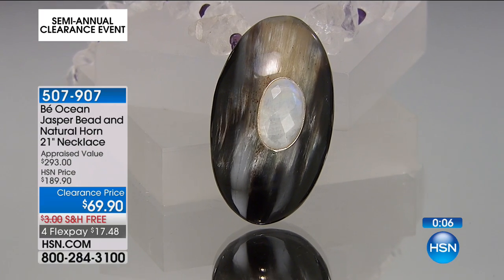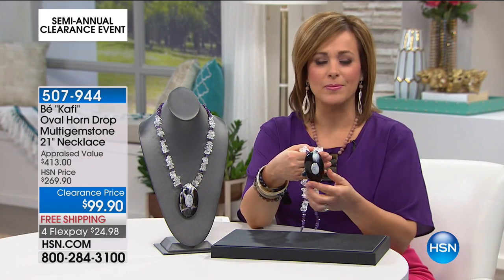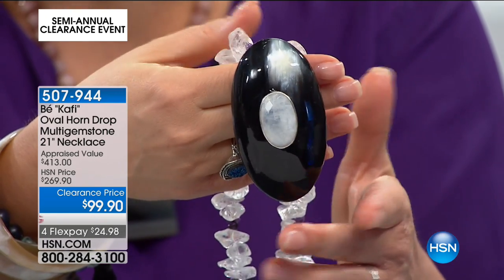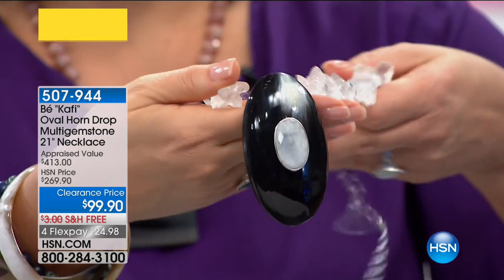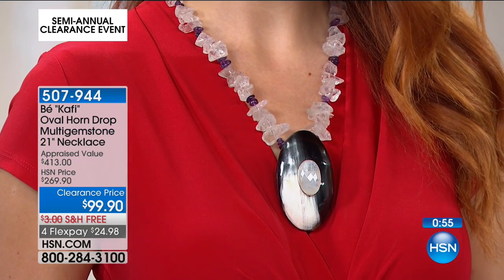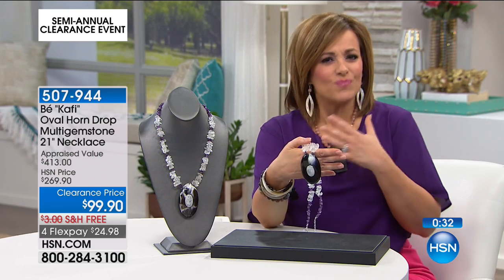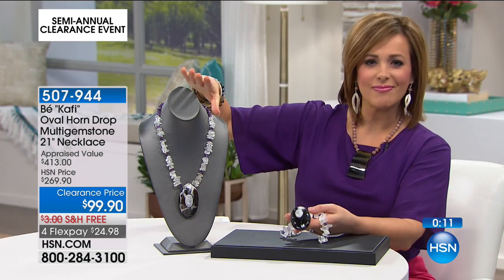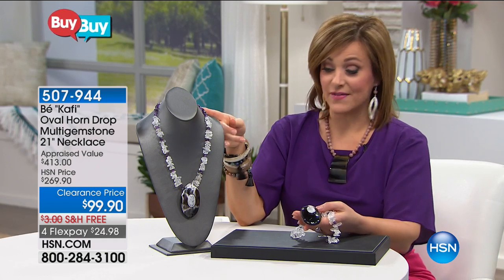B "Kafi" Oval Horn Drop Multigemstone 21" Necklace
It's the standout statement piece you've been waiting for! Bold, eclectic and most definitely unexpected, this natural horn and gemstone necklace...